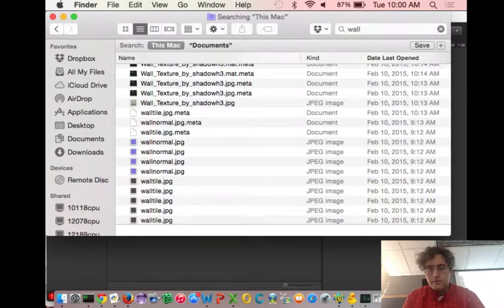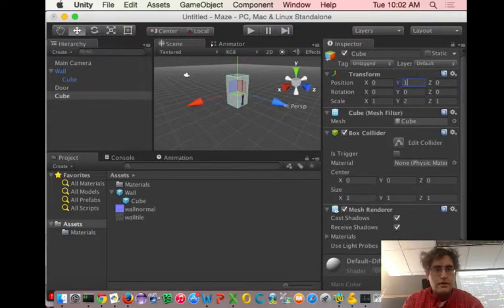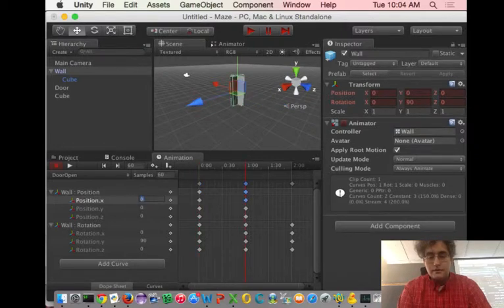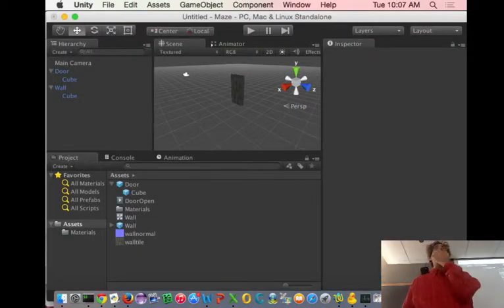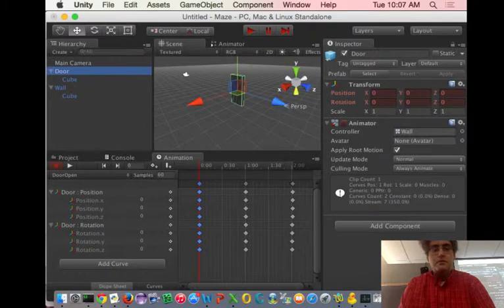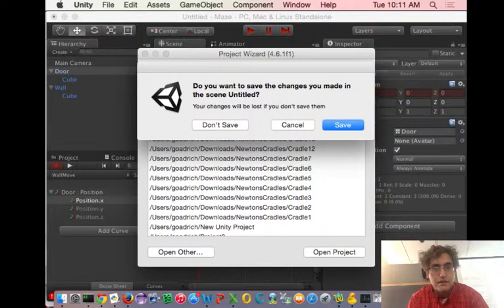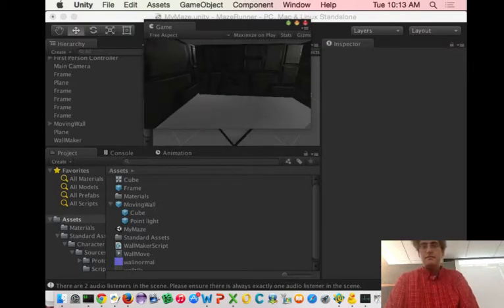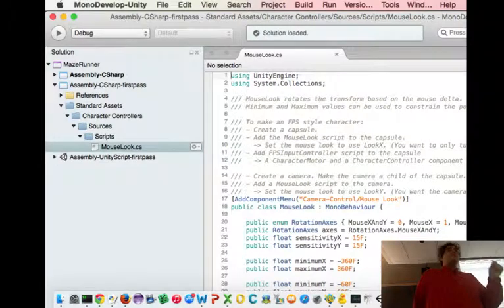Interactive Game Dev - Lecture 6 - 2 / 5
Today, we review Animations add in Prefabs and Character Controllers. We examine our first C# script as part of the Character Controller prefab, and write our first script to dynamically populate the Scene.